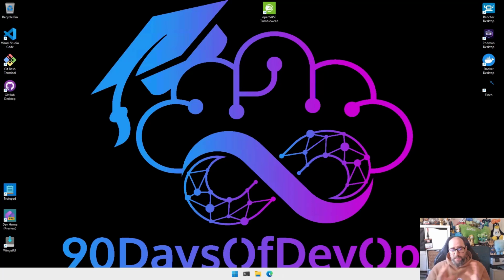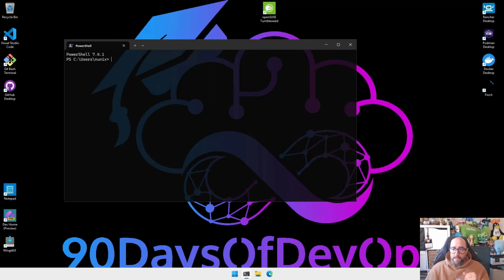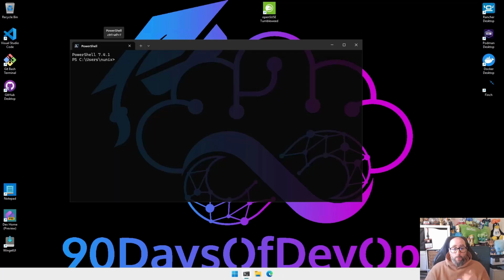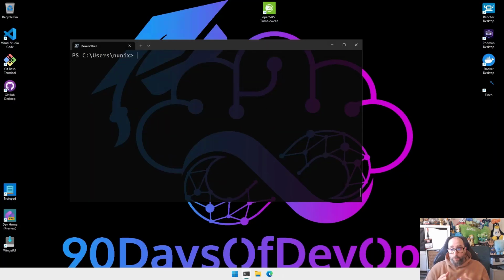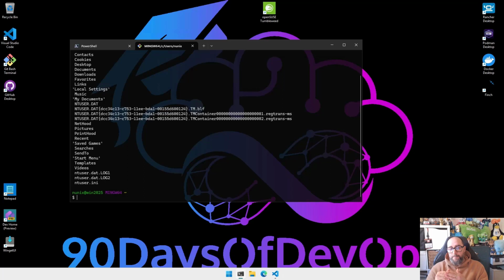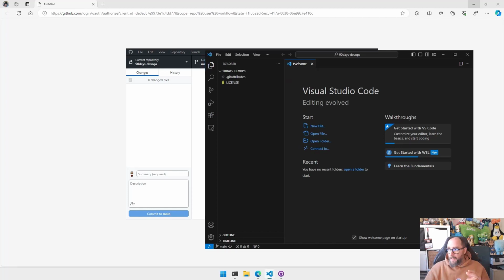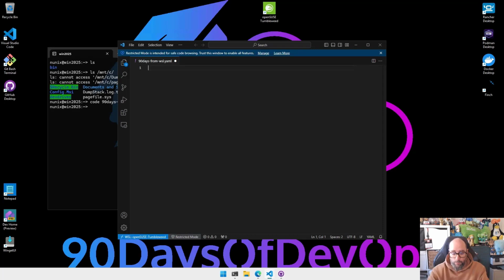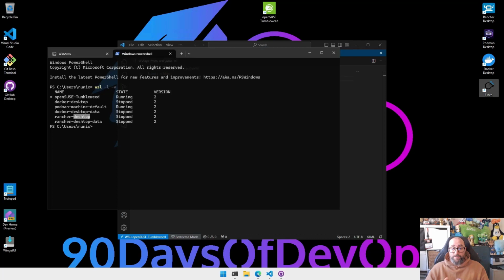Day 51 - DevOps on Windows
In DevOps world, being a Windows user can sometimes be challenging because of the tools used being mostly Linux based.
So how can a Windows user follow along?

In this video, made by The Corsair exclusively for 90 Days of DevOps, you'll (re)discover the main applications that will help you running Linux applications on Windows, and in some cases, see the Windows native alternatives.